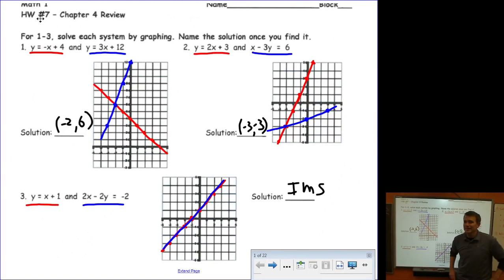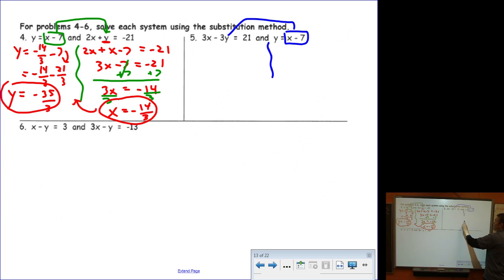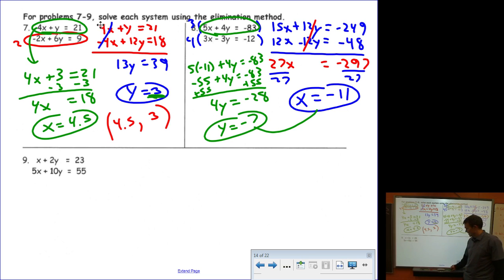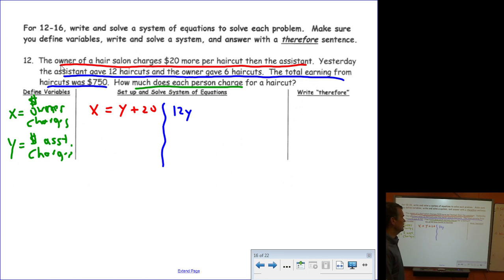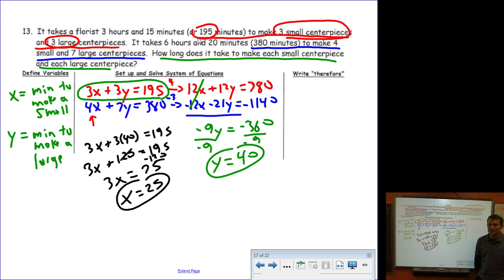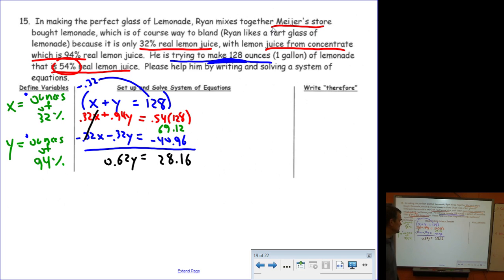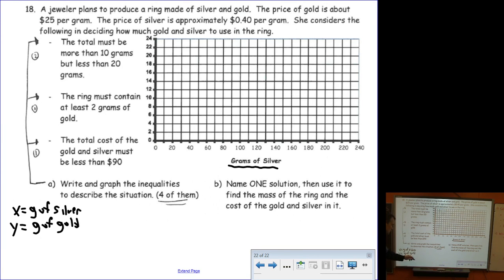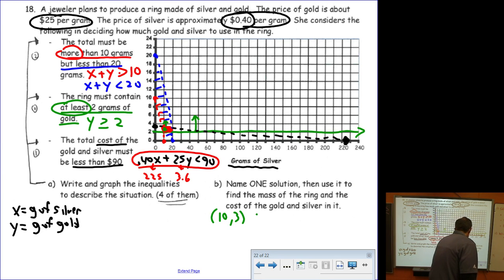Math 1 - HW #7 - Chapter 4 Review Solutons